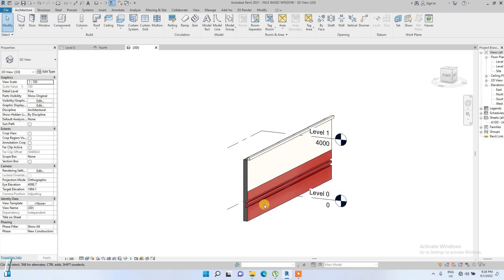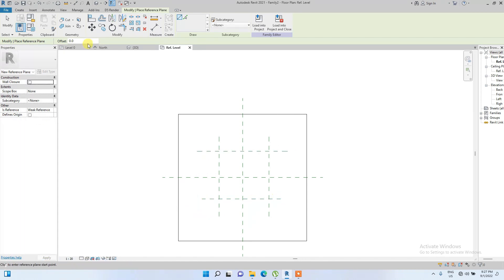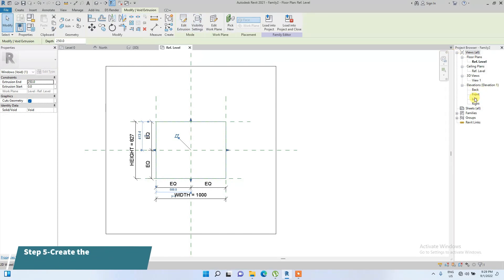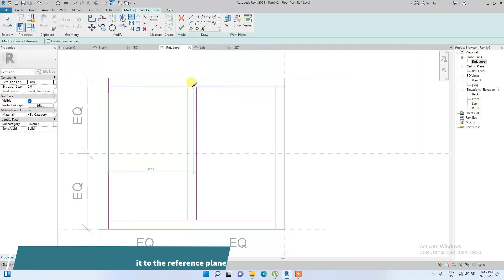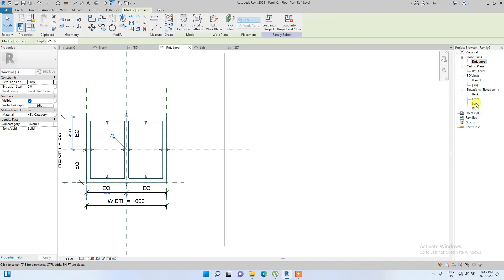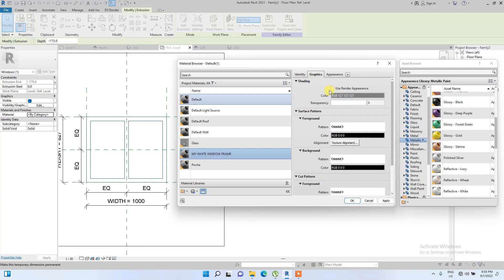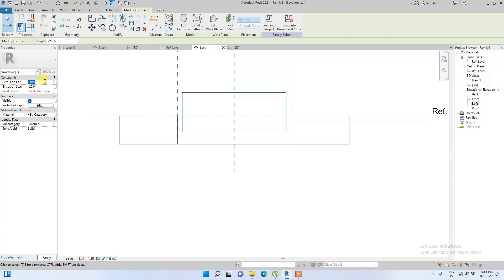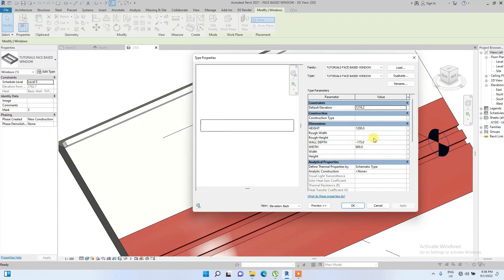CREATING FACE BASED WINDOWS IN AUTODESK REVIT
It's quite disappointing when you find out that regular windows dot fit into slanted walls or more complex forms properly. This video guides users on the steps in creating custom window families that can adapt to non-conventional forms. The goal of the video is to give viewers provisions to be more flexible with their use of windows.